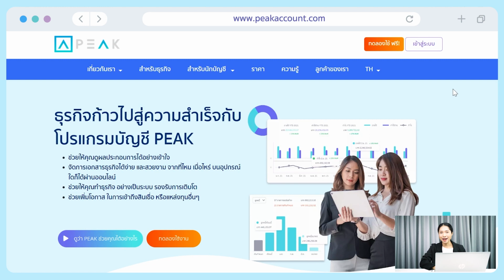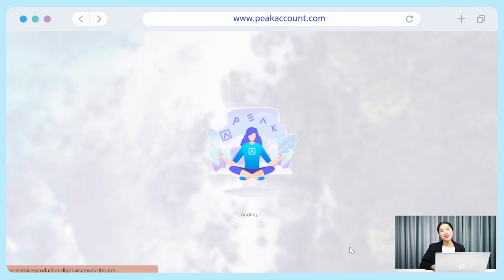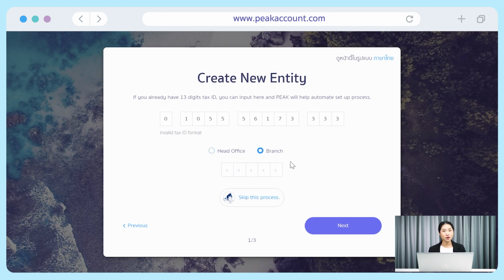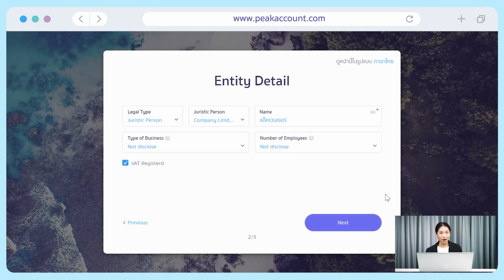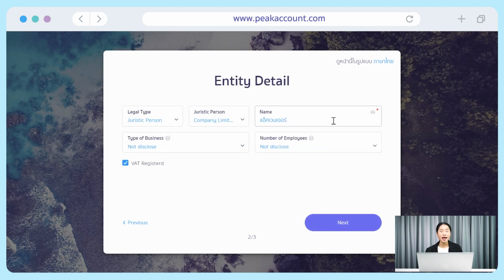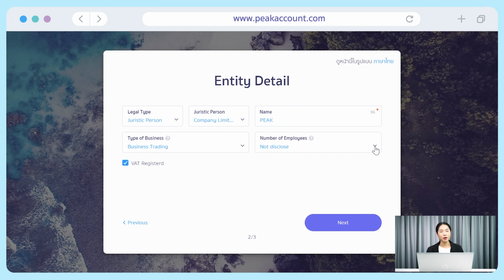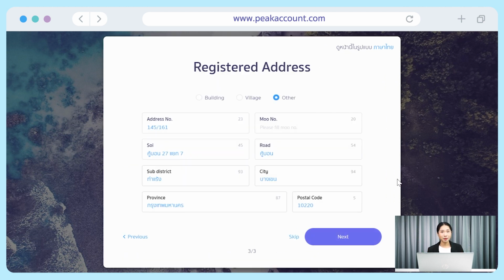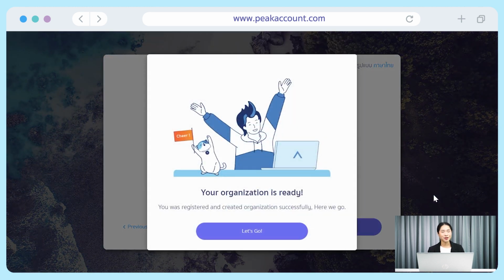Kick-Start : How to create an account | PEAK Tutorial (Eng Ver.)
For those interested in starting to use PEAK, this video will provide detailed instructions on how to register and create a business account in PEAK.
Follow PEAK on Social Media Channels:
Experience PEAK accounting software with full features, free for 30 days!